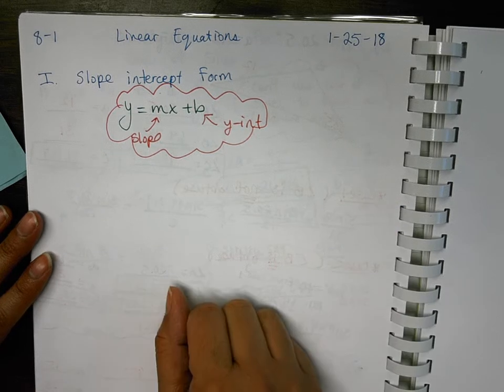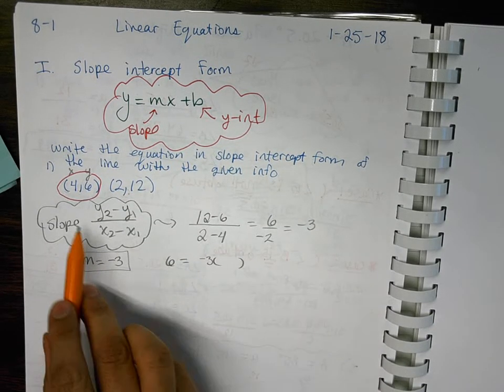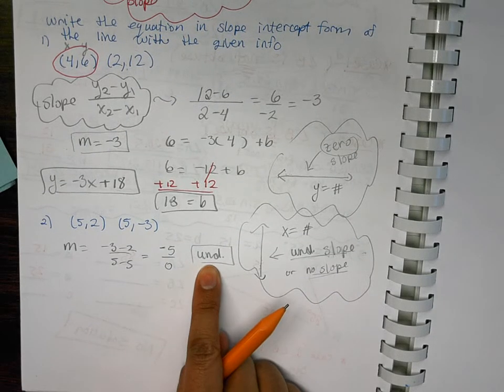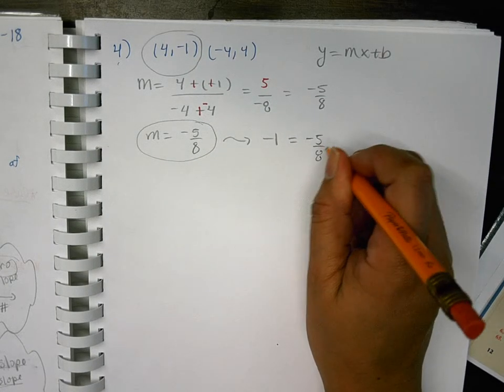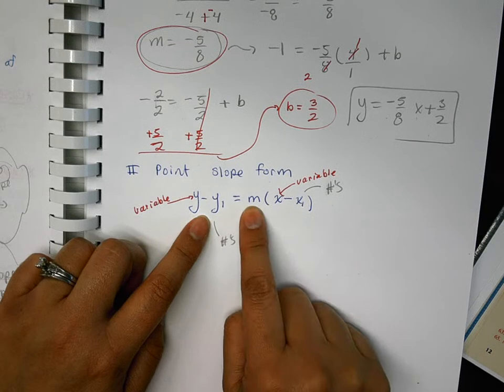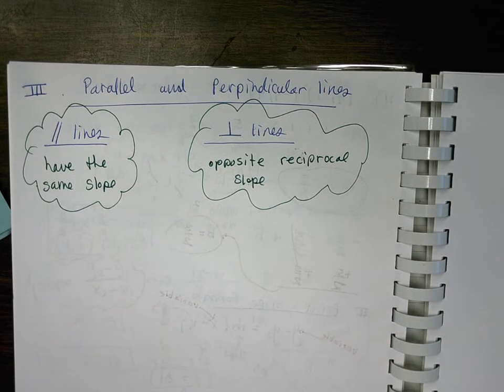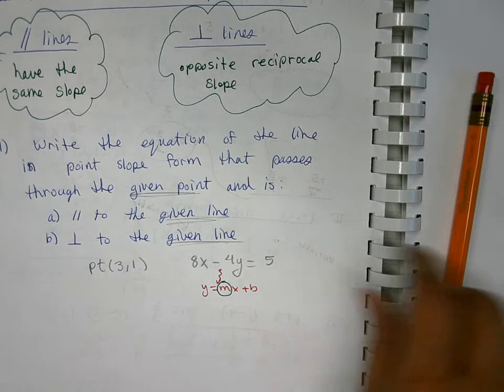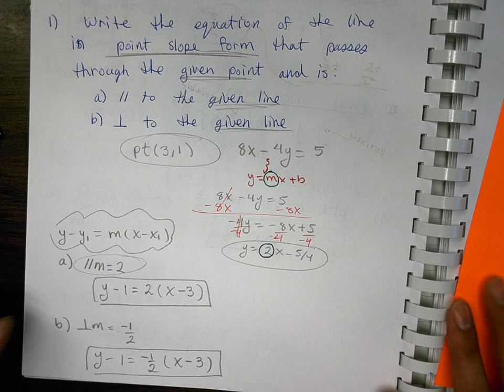Adv Math 8 1